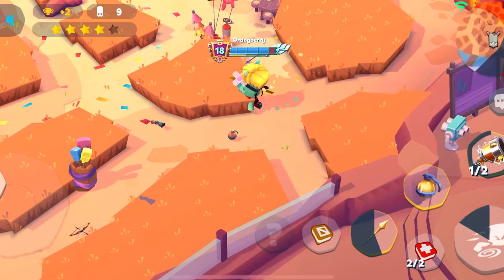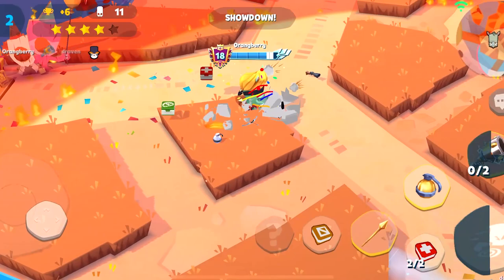Zooba: How to Play Zac The Rhino Pro Guide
Memebrship emotes made by  @DoggoPlays

Zooba: How to Play Zac The Rhino Player Guide
Zoo Battle Royale Game

Lore:
Zac is a long-winded and creative savant who doesn’t so much love the sound of his own voice, as he loves sharing it with other people. If he forgets part of a story or a factoid, he’ll either skip over parts or make it up. He’s pretty sure he’s right, nonetheless. He has a lot of opinions on how the zoo was run and could have quite a few opinions on how you run your life if you give him a chance. Today, Zac is content to practice his speeches and share his thoughts with anyone who will listen – and a bunch of folks who won’t. His greatest admirers are the Panda (Ollie), the Penguin (Fuzzy), and the Hippo (Tony).

About Zooba:
Zooba is more than a pvp battle royale, it's a free animal game in zoo-themed battlelands.
Zooba is a fun cross between battle royale and MOBA (Multiplayer Online Battle Arena),
adopting the best ingredients from each genre. Fight with epic animals and survive the brawl in the
battlelands in this free PvP combat game!

Free coins and gems  zooba
Zooba:Free-for-allZooCombatBattleRoyaleGames

This video is used to explain Zac the raccoon as a playable character inthe mobile game zooba battle royale, allowing players to know everything they need to know about this wonderful character before they either buy him or get him from a crate allowing them to be the best Rhino in the zoo possible